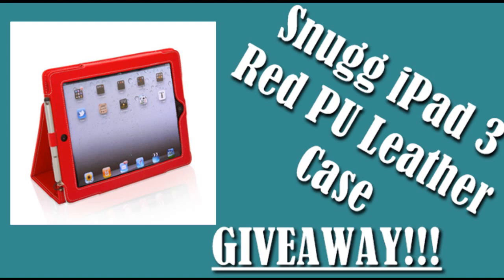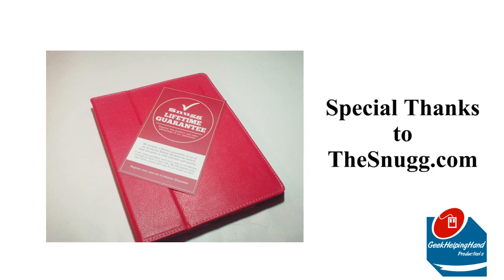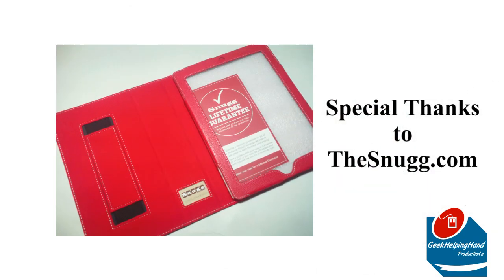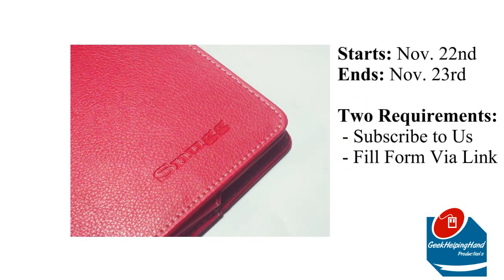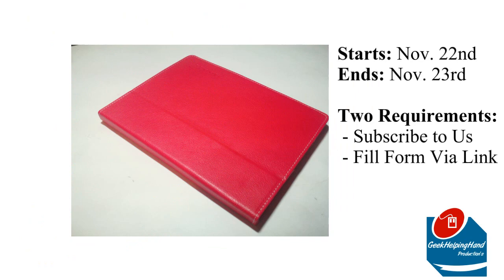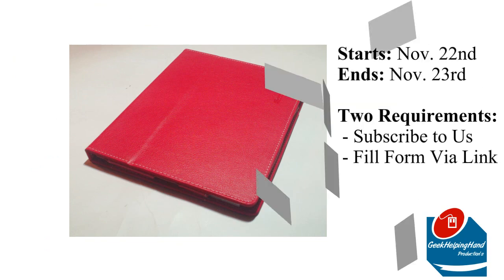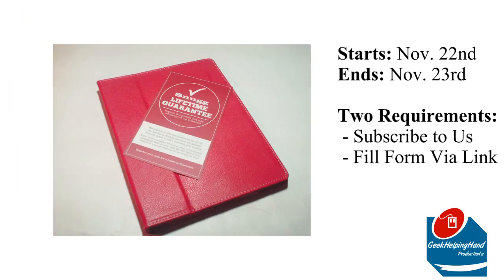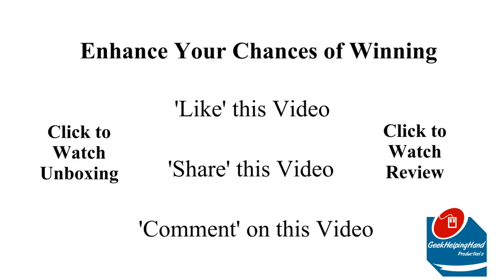GIVEAWAY: Snugg iPad 3 Red PU Leather Case (CLOSED) | GeekHelpingHand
ENTER NOW: (CLOSED)

Special Thanks to TheSnugg.com & TheSnugg.co.uk. We are officially giving away the Snugg iPad 3 Red PU Leather Case.